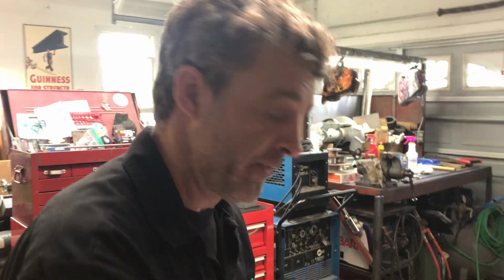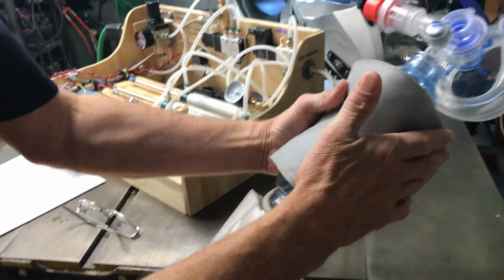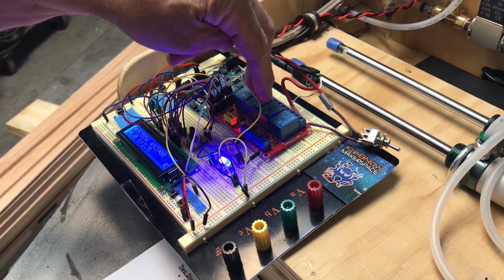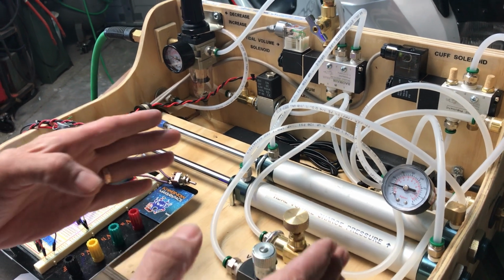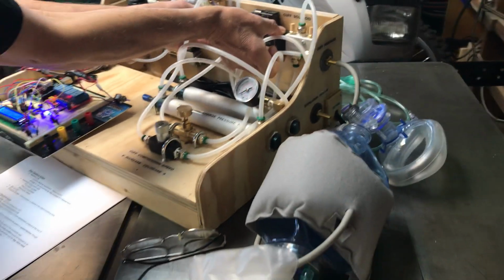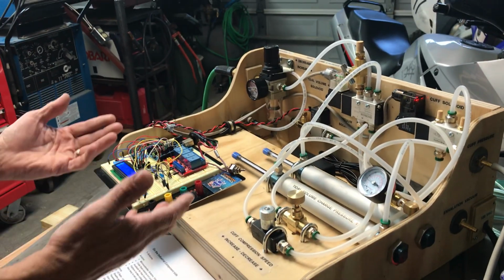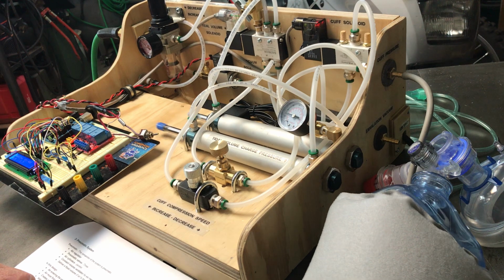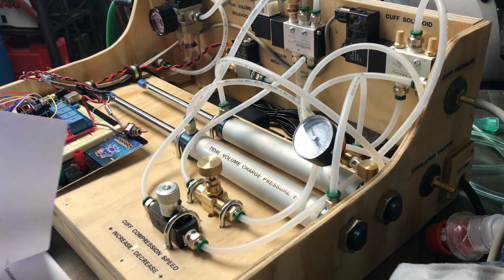Introduction to the Air Assist Open Source Ventilator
Rob Savard walks through our open source design for an emergency ventilator